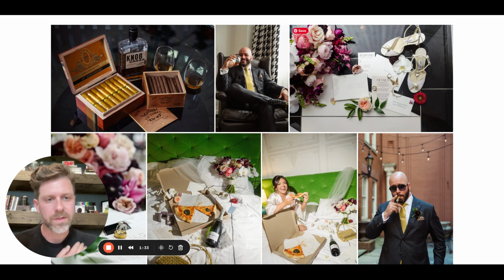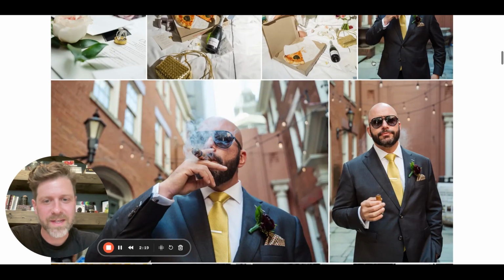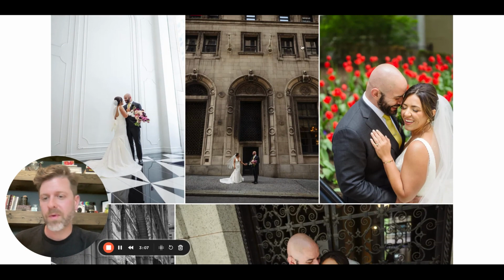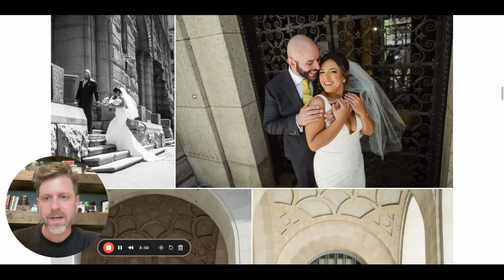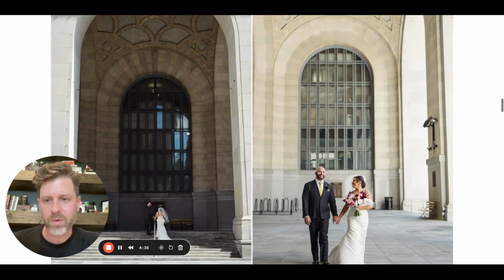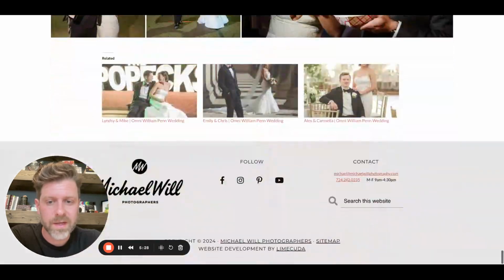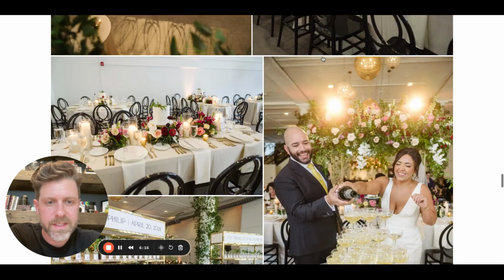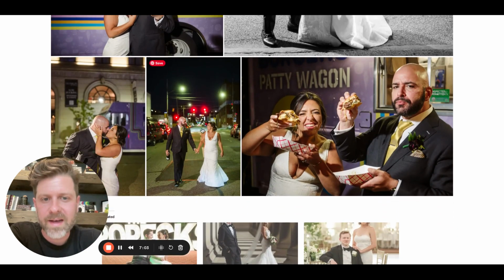Franklin on Penn Wedding | Director's Cut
In this video, I walk through a recent wedding I photographed at the Franklin on Penn venue in Pittsburgh. I share my process, answer questions, and provide insights into why I do what I do. The wedding had beautiful details, delicious food, and a fun atmosphere. Join me as I take you through the day and capture the special moments.